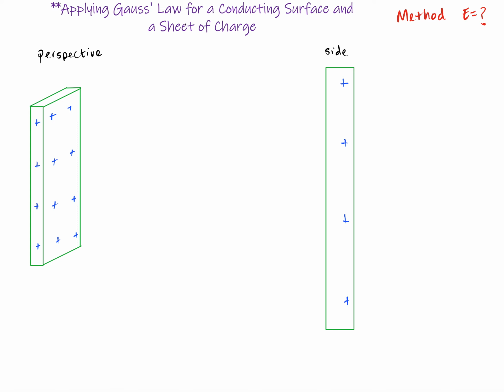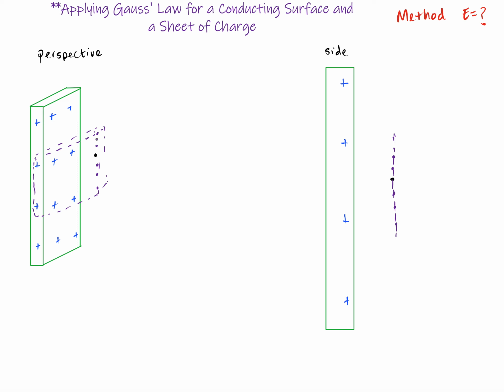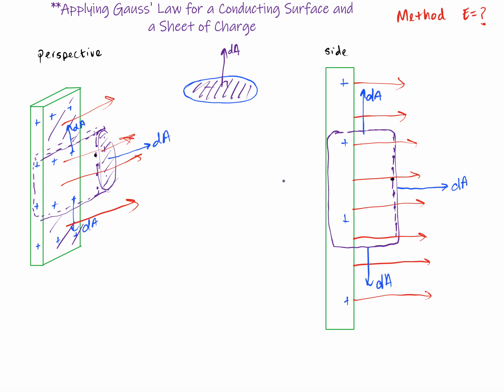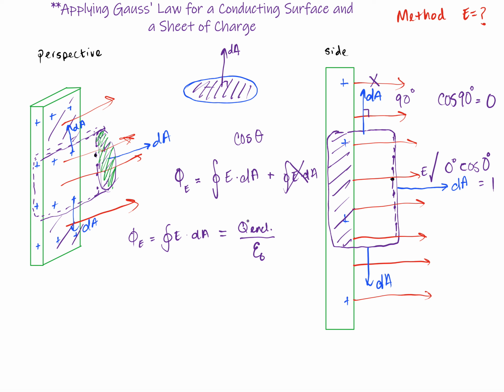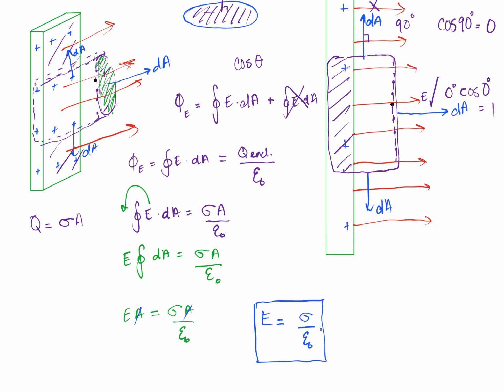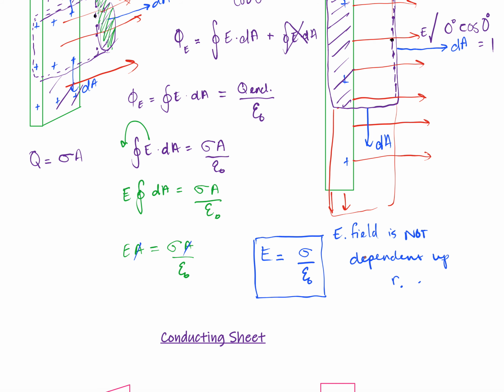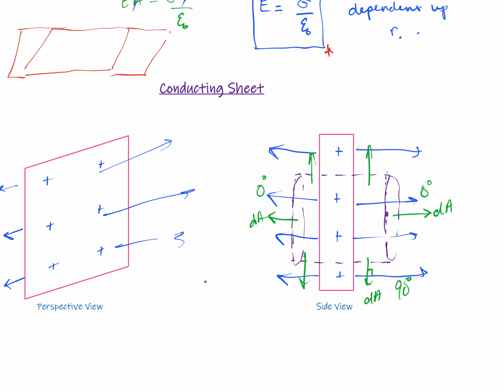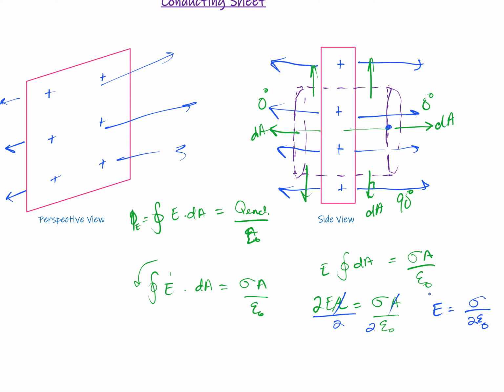Applying Gauss Law for a Conducting Surface and a Sheet of charge